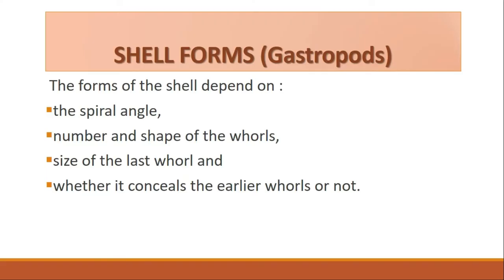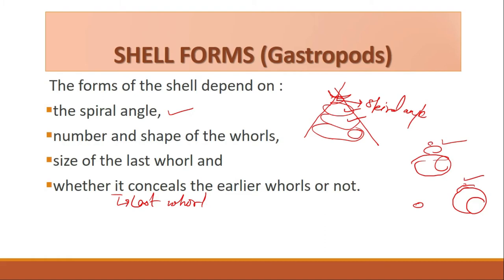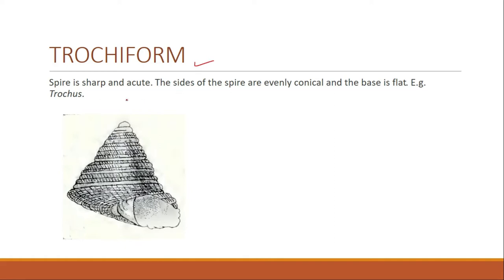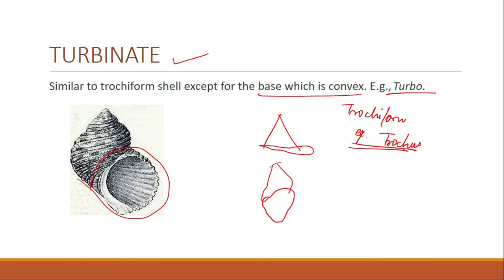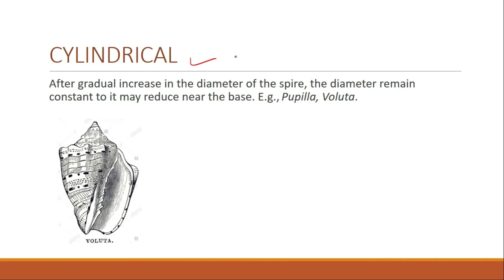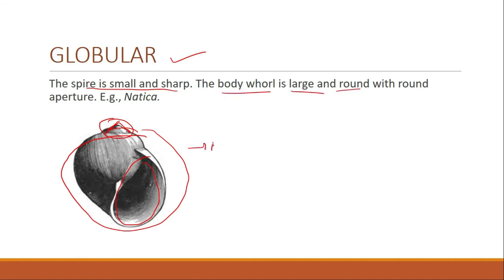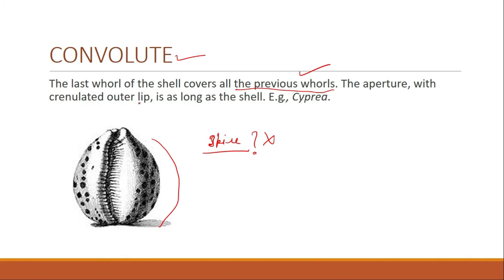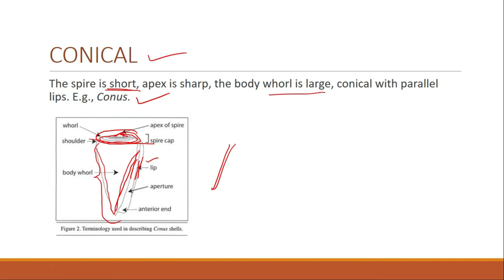SHELL FORMS OF GASTROPODS (Mollusca) | Palaeonotology (Geology)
Fossils and Fossilization video: I have explained the --Phylum Mollusca,
Gasropoda shell forms
Gastropoda class, its internal morphology and characteristics.
Gastropoda Geology
Gastropoda Palaeontology
Gastropoda characteristics
Gastropoda definition and meaning
Index fossils examples
Mollusca Phylum
Mollusca classification
Index fossils meaning
Index fossils and Relative dating
(Trochiform, Turbinate, Fusinus, Discoidal, Conical, Turitted, Globular, etc.)
Basic concepts under Palaeontology lectures.
These Palaeontology lectures can be helpful for Rajasthan ACF exam as well.
In these videos I have tried to cover all the basic concepts of Geology and Basic concepts of Palaeontology for Rajasthan ACF, UPSC Optional and Geology concepts for beginners.
The students studying for Rajasthan ACF, IFoS, Geology Optional, Graduation from Geology or Post Graduation from Geology will these Geology lectures important.
I have tried to cover all the basic concepts and syllabus of Palaeontology Geology through these Geology lectures.